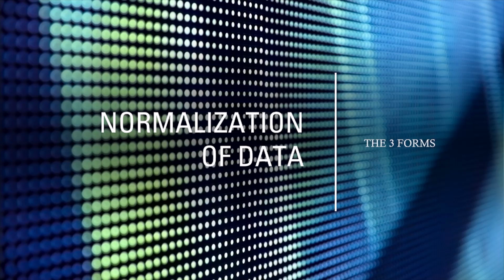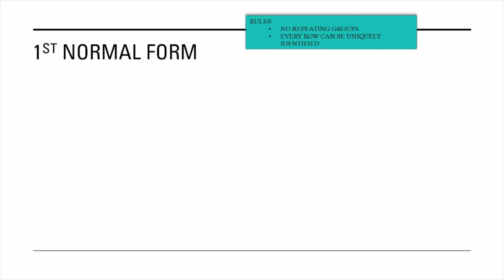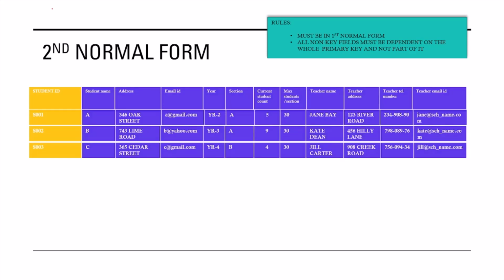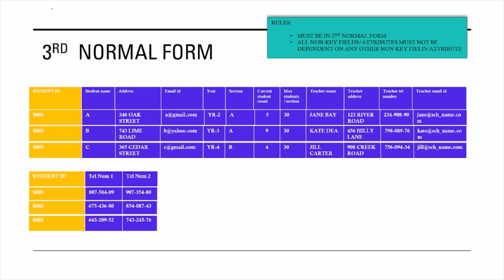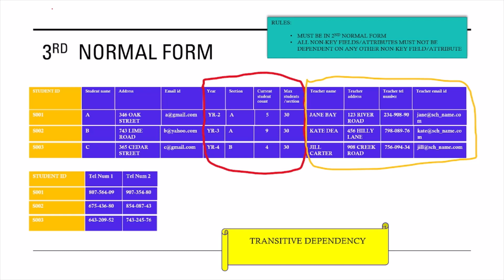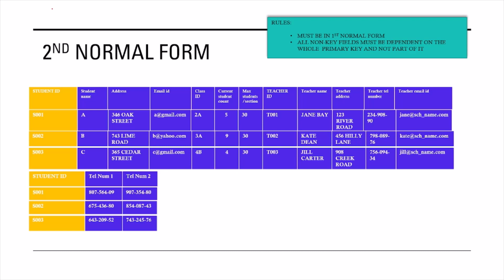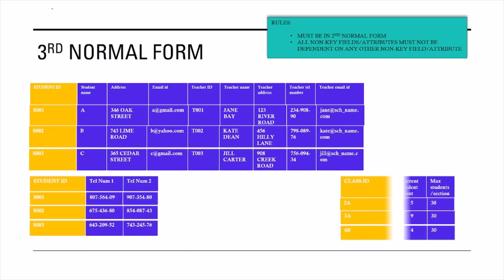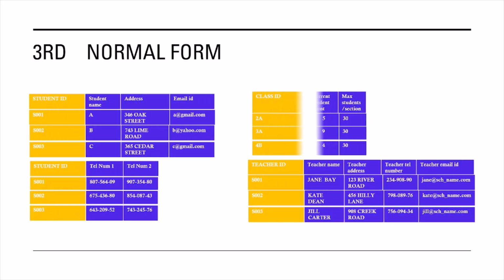NORMALIZATION OF DATA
-1st Normal form
-2nd Normal form
-3rd Normal form